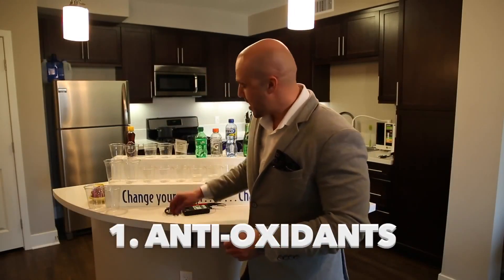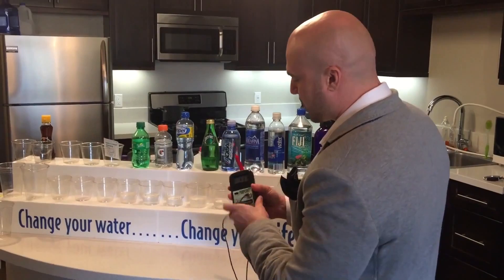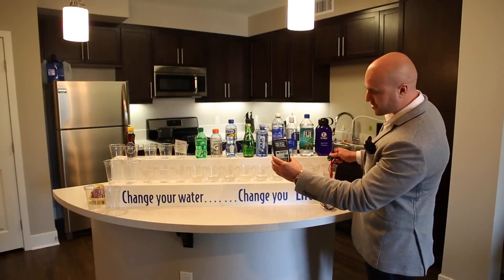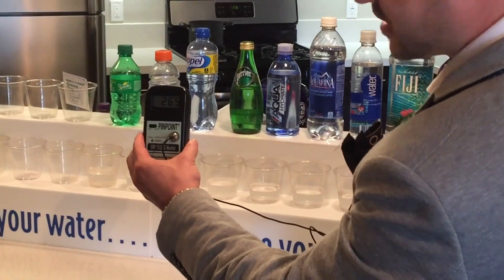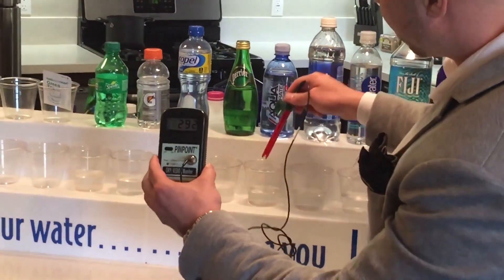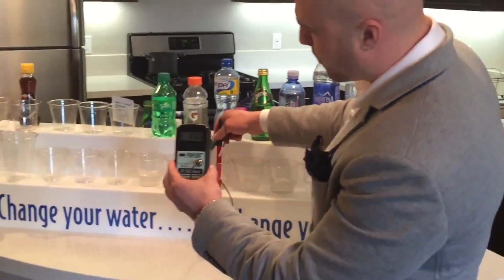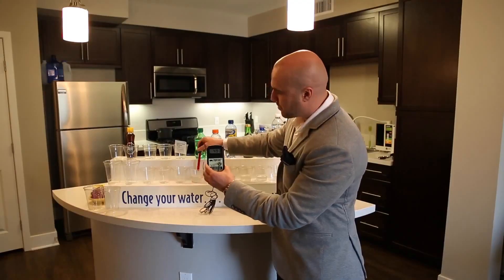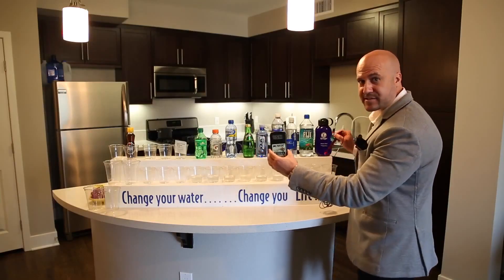AntiOxidants in 9.5pH Kangen Water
Your body is continually oxidizing like a sliced apple. Alkaline water combats oxidation in the body. Kangen water is one of the strongest forms of liquid antioxidants available to the public!